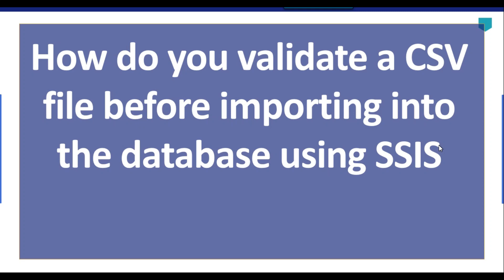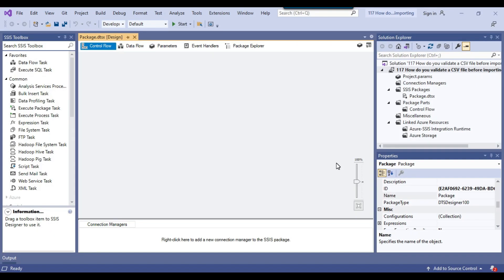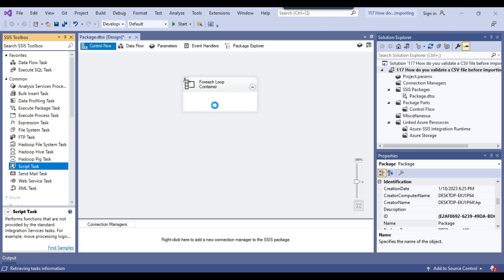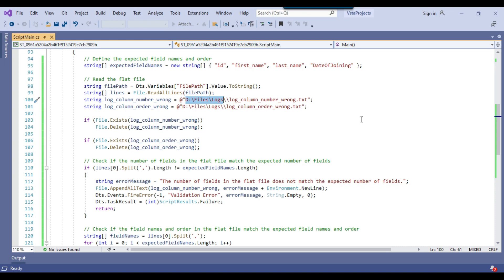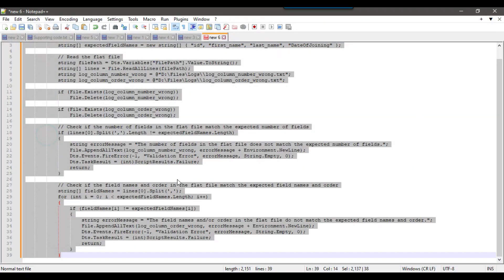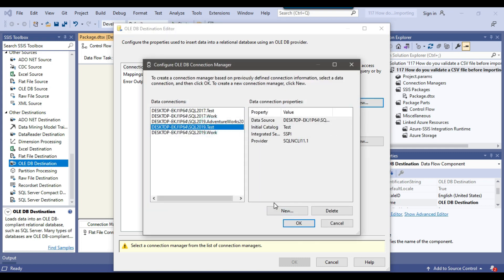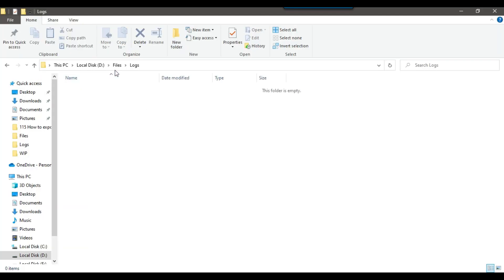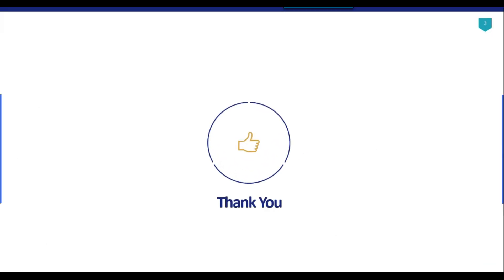117 How do you validate a CSV file before importing into the database using SSIS or C#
How do you validate a CSV file before importing into the database using SSIS?

How to validate a CSV file before importing into the database using SSIS
How to validate CSV file in SSIS?
How do I validate a CSV file to a database?

Happy Learning.